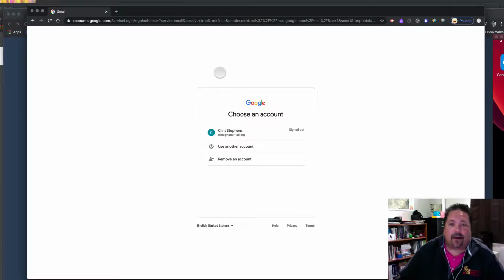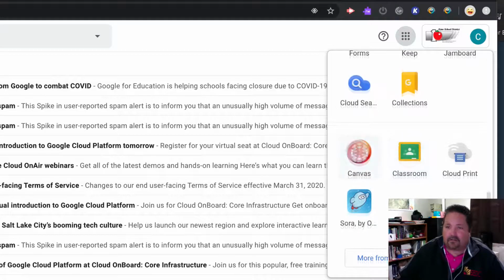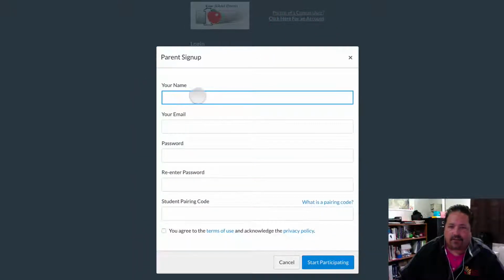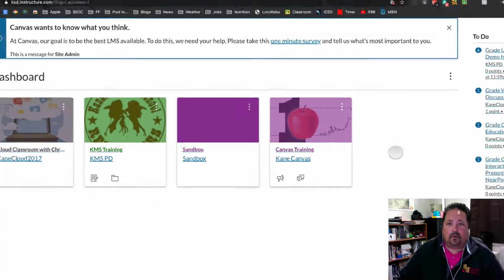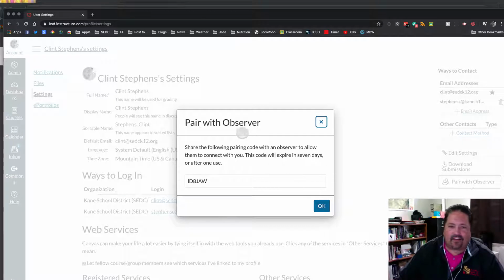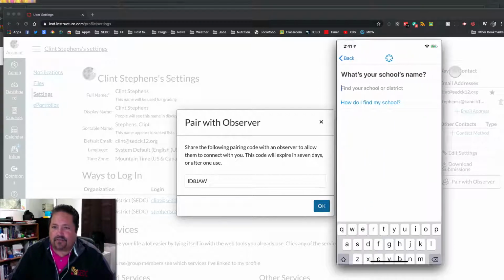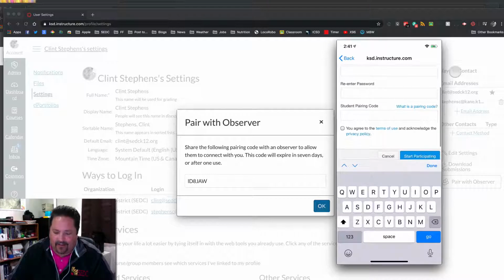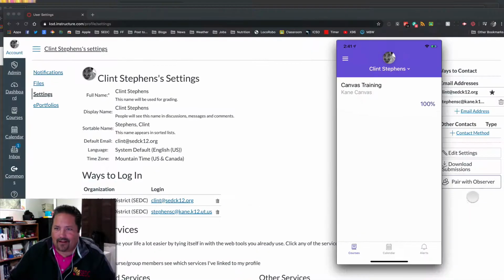Canvas Student & Parent Primer for Kane County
This video shows Kane County students how to access Canvas, how students can create a pairing code for parents, how parents can create an account and login through the web and Parent App interface, how parents use the student pairing codes to observe their students and navigate their student courses on the Parent App, & students how to login with the Canvas Student app